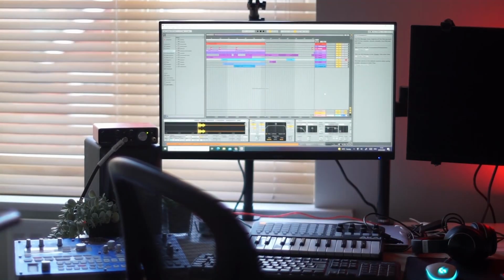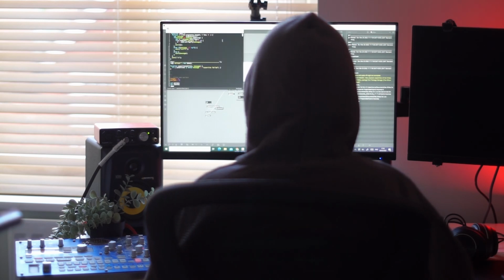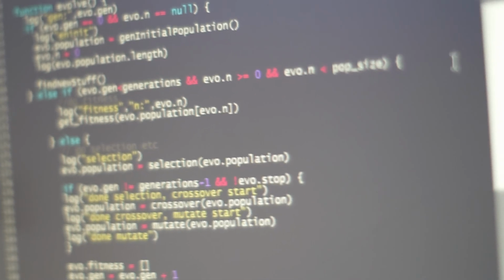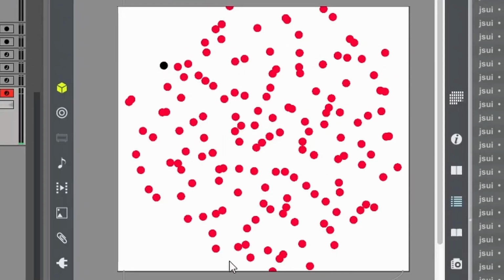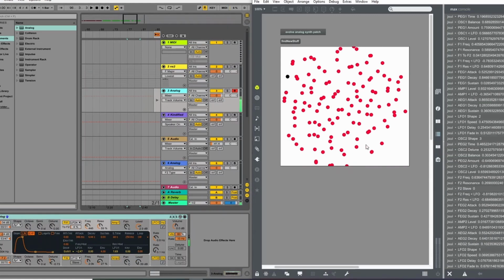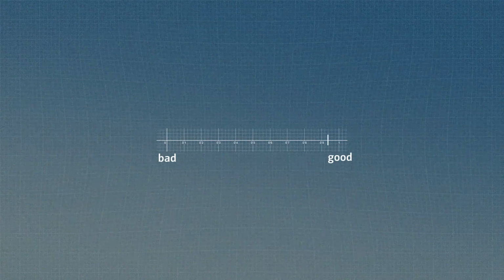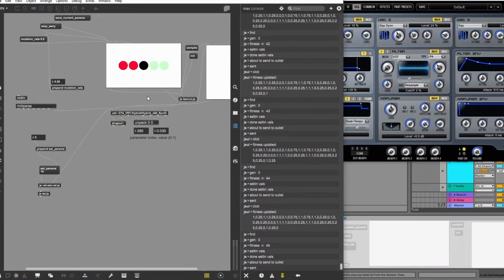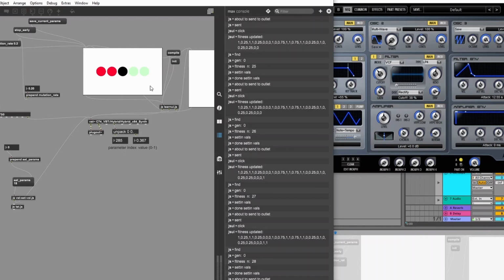Generating new and strange synth sounds with AI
I programmed a machine learning algorithm that generates virtual synthesizer patches using Max for Live in Ableton (I used Javascript inside Max). First I use an evolutionary novelty search algorithm and then I add an interface so that I can teach the algorithm to produce good synth patches based on my preferences. It could be a good tool for music production and sound design, especially in conjunction with Ableton Live and VSTs.

Timestamps:
00:00 - Intro
01:02 - Initial exploration
02:44 - Evolutionary novelty search synth patch generator explanation
05:03 - Demonstration of the resulting synth patches
06:47 - Learning algorithm explanation
08:48 - Demonstration of algorithm learning to generate patches
09:16 - Final thoughts
10:28 - Resulting music using generated synth patch